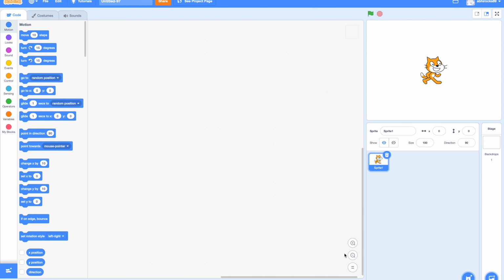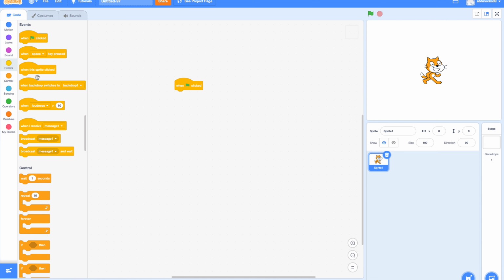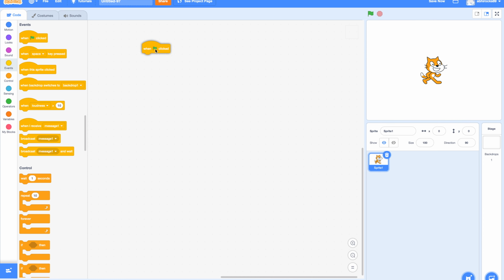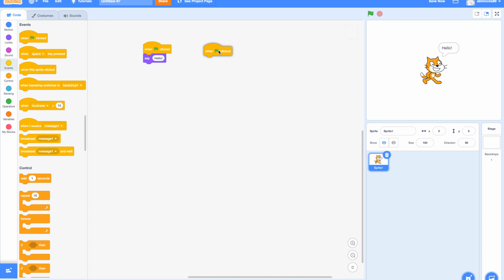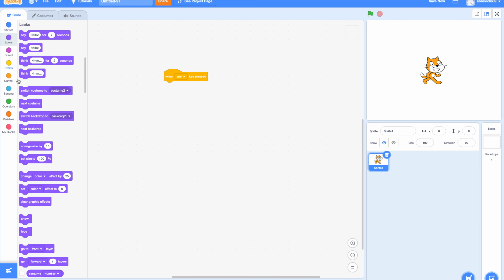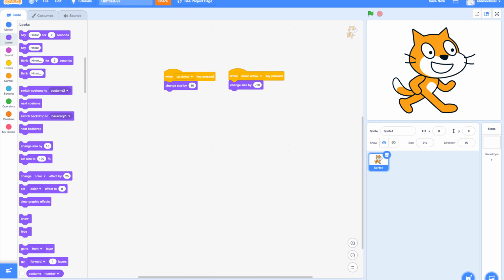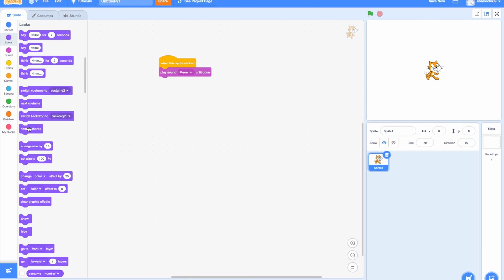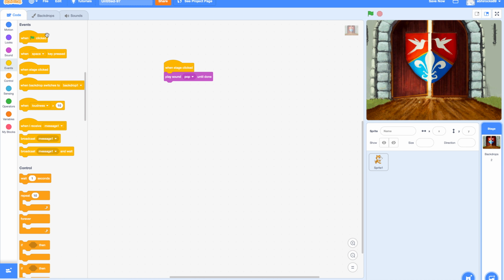Coding for kids - Scratch Tutorial 15 - Event Blocks - Part 1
Scratch is a fun visual programming language. Watch this video to learn about event blocks in scratch and how you can use them in your projects for games and animations.